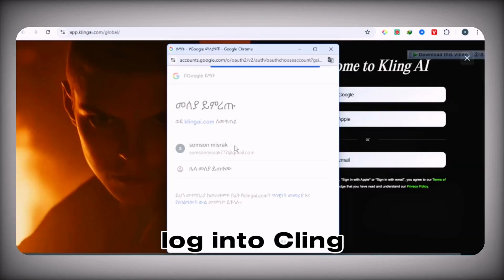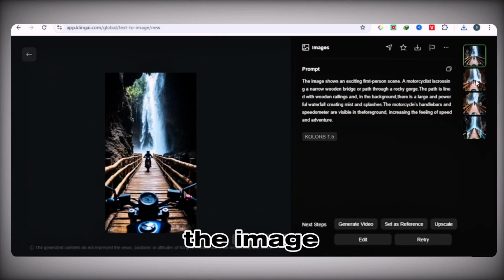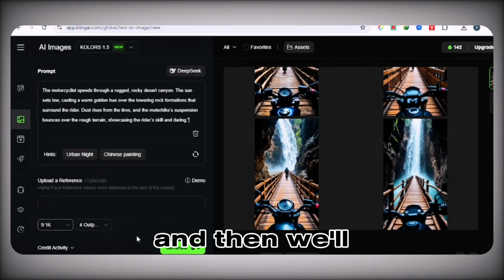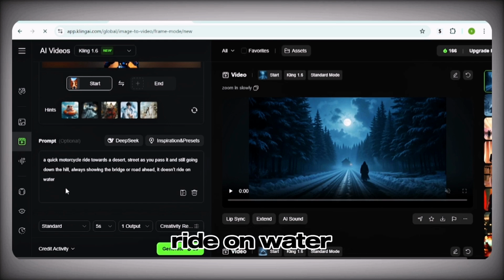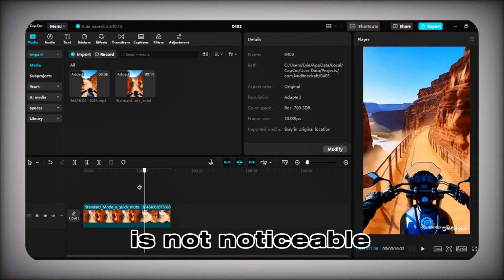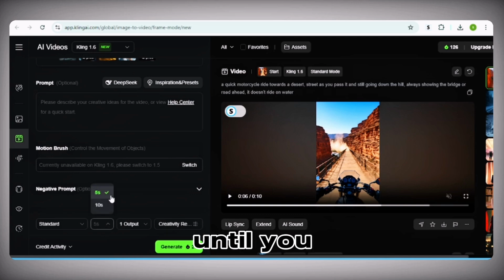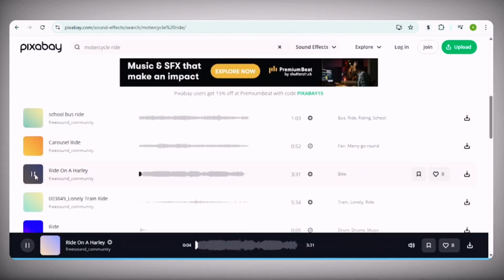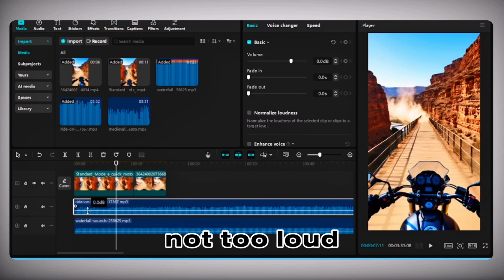MAKE VIRAL TikTok Videos and YouTube Shorts in 3 Days with FREE AI Tools!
🎯 Want to make viral TikTok videos and YouTube Shorts using only FREE AI tools—without showing your face or editing for hours? In this tutorial, I’ll walk you through how to create stunning, faceless content in just 3 days that can earn you serious money online.
🔥 These AI-generated videos are blowing up social media—with millions of views on TikTok, Instagram Reels, and YouTube Shorts—and I’ll show you exactly how to do it:
✅ In This Video You’ll Learn:
➡️How to generate AI images using Cling AI
➡️Creating viral visual prompts with ChatGPT
➡️Turning images into animated clips using AI video generation
➡️Extending short clips for longer, smoother videos
➡️Adding cinematic background music and sound effects
➡️Editing for vertical formats using CapCut

💸 Monetization Breakdown:
✅ Earn with YouTube automation, TikTok Creator Fund, brand deals & AdSense
Learn how some faceless channels are making $30,000+/month

➡️ Prompt for creating an image: The image shows an exciting first-person scene. A motorcyclist is crossing a narrow wooden bridge or path through a rocky gorge. The path is lined with wooden railings and, in the background, there is a large and powerful waterfall creating mist and splashes. The motorcycle's handlebars and speedometer are visible in the foreground, increasing the feeling of speed and adventure.

➡️ Prompt for generating images in different scenarios: I'll give you an example of a prompt. I want you to create 10 similar prompts, keeping a motorcyclist in each one but changing the scene. Here's the example: "The image shows an exciting first-person scene. A motorcyclist is crossing a narrow wooden bridge or path through a rocky gorge. The path is lined with wooden railings and, in the background, there is a large and powerful waterfall creating mist and splashes. The motorcycle's handlebars and speedometer are visible in the foreground, increasing the feeling of speed and adventure."

Prompt for image-to-video creation: a quick motorcycle ride towards a waterfall, turning left as you pass it and still going down the hill, always showing the bridge or road ahead, it doesn't ride on water.

🧠 Whether you’re starting a faceless channel, automating content, or looking to grow fast using AI—this is your complete guide.